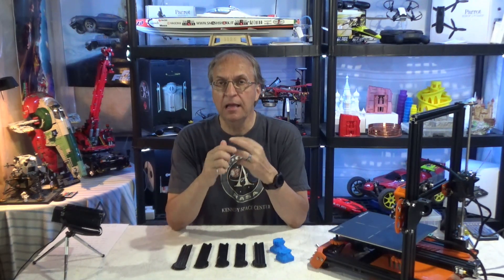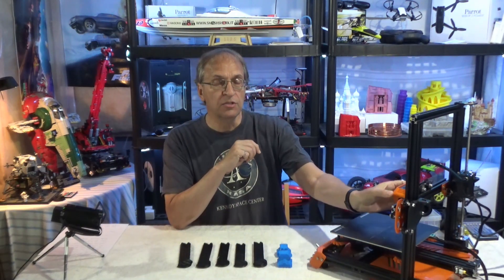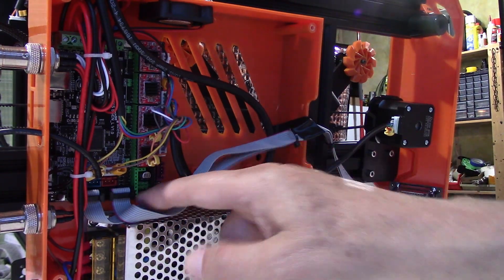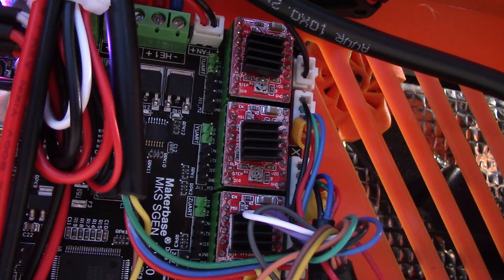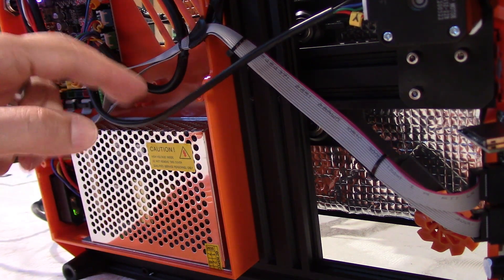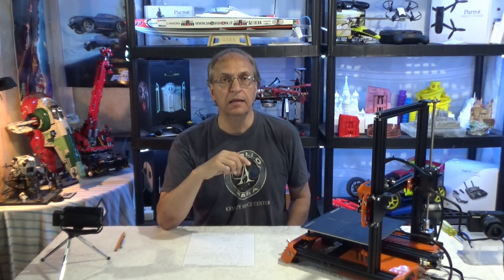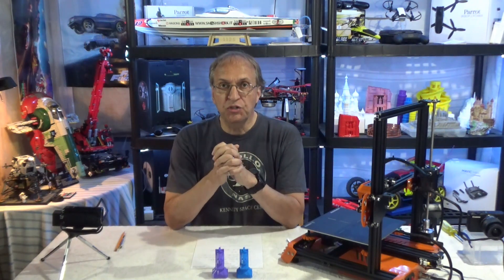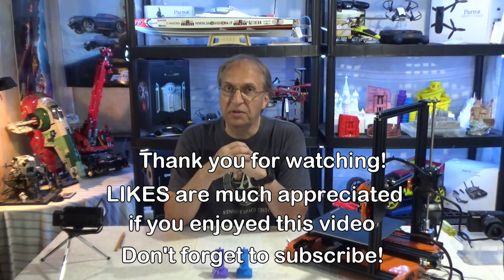Homers / Tevo NEW Tarantula Pro | Adjusting VREF and other important settings!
After printing with my new Tarantula Pro for a week, I ran into serious issues with print interruptions (always after 2 hours) and major layer shifts! I had to contact Homers Support several times and they gave me solutions that I would like to share in this video because you will most likely run into the same problems!  One of the issues is that the vref was not set correctly in my control board.  I show how to test it and adjust it in the video.  I hope you will find this video helpful and thank you for visiting my channel.

Don't miss my other videos on the Tarantula Pro and 3D printing.  Remember that LIKES are much appreciated if you enjoyed this video.